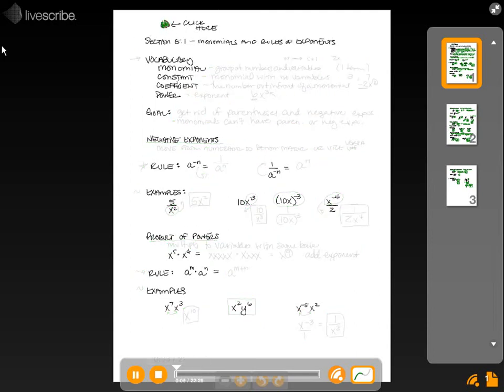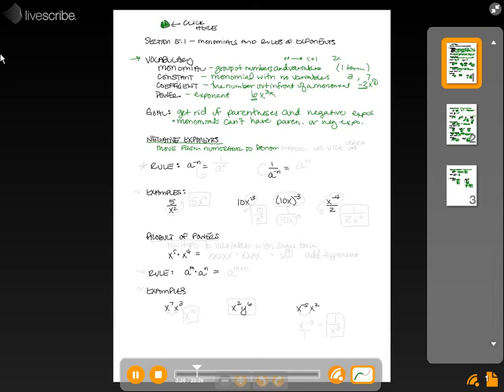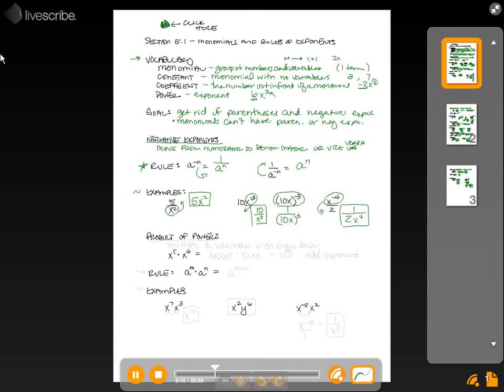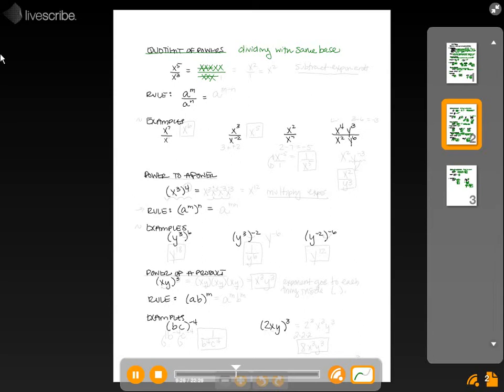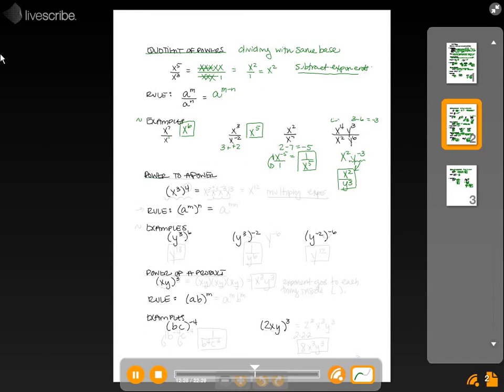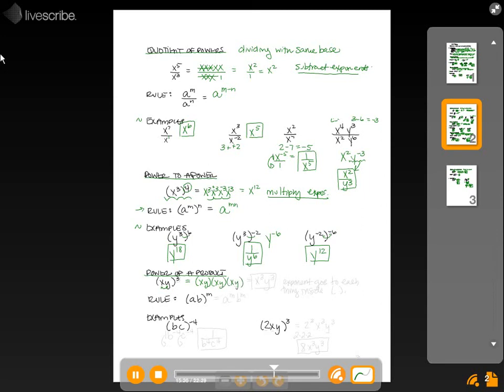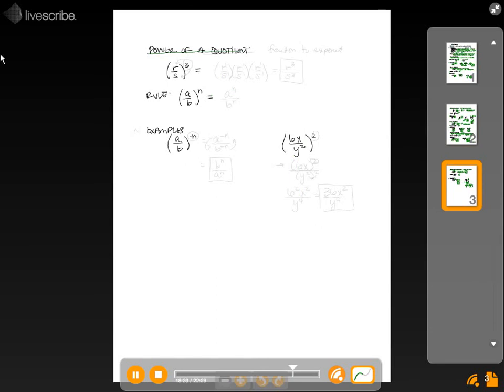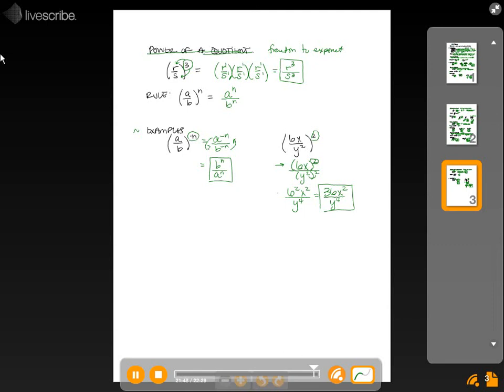Section 5.1 - Monomials and Rules of Exponents